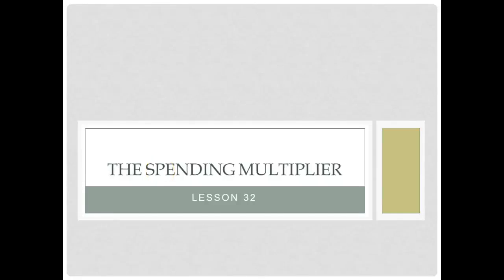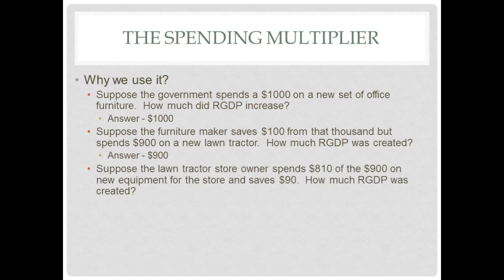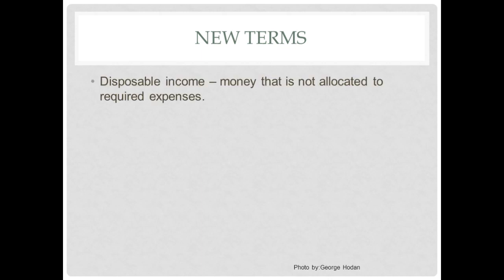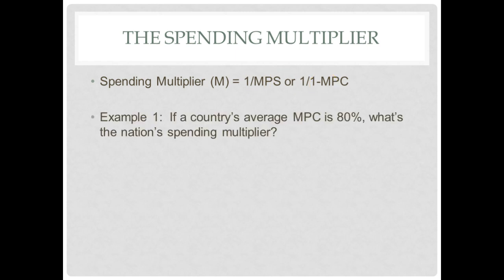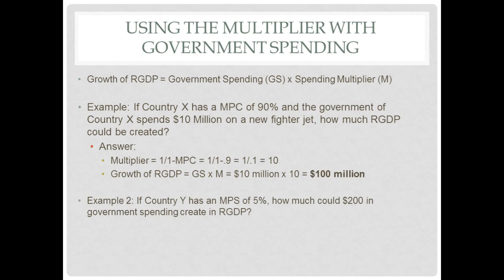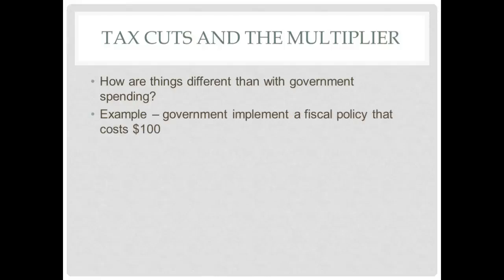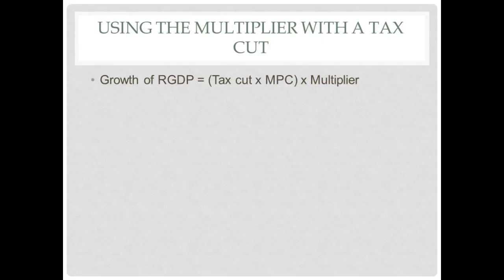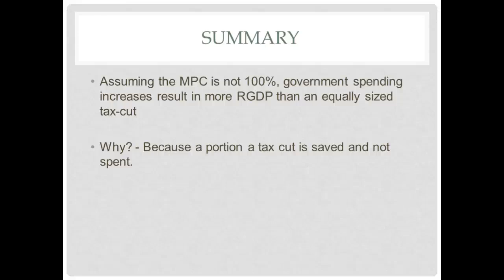Lesson 32 - The Spending Multiplier